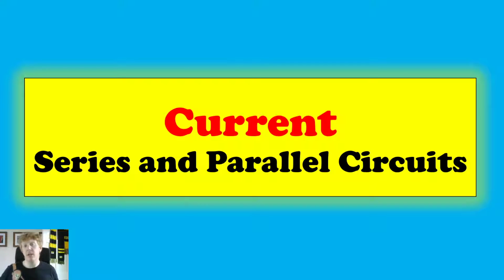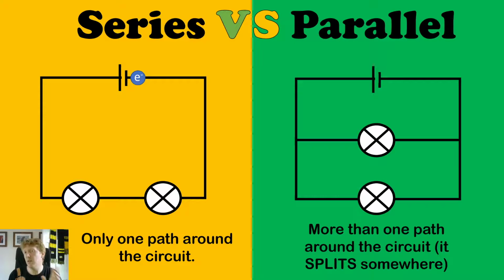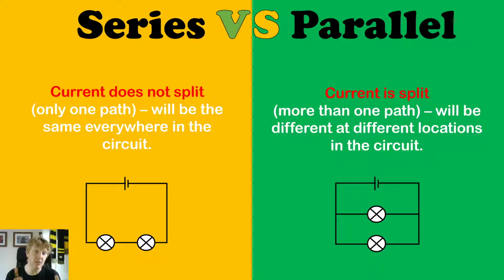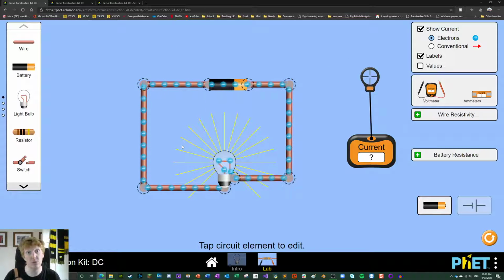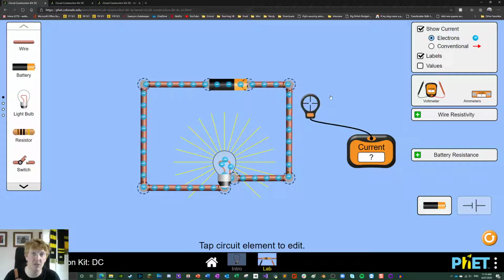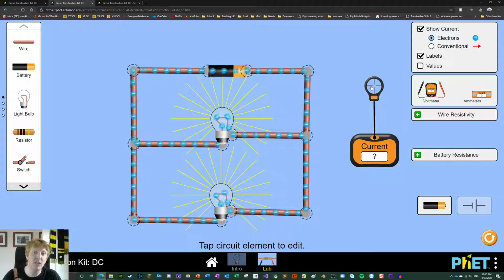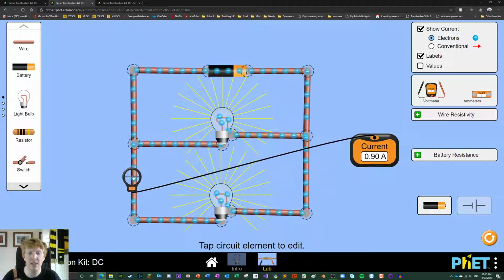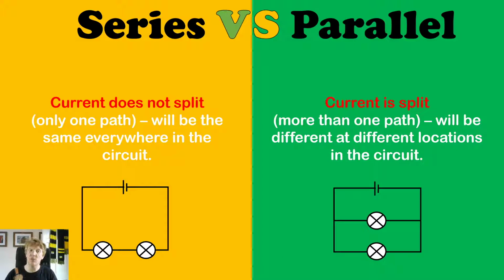Current is Series and Parallel circuits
In this video we take you through how current behaves in series and Parallel circuits.

These videos are targeted at foundation level for AQA, GCSE Science.